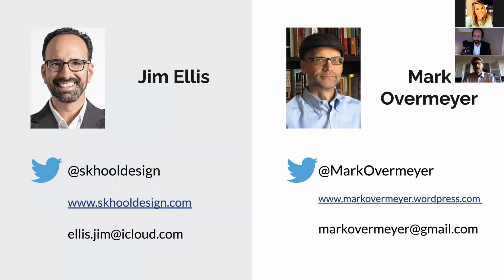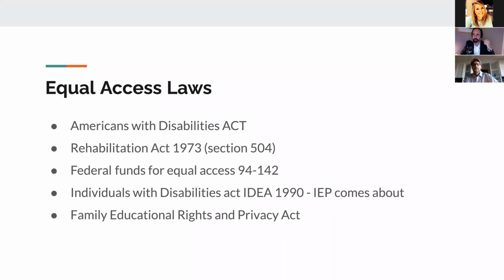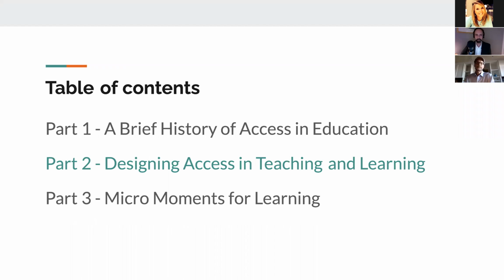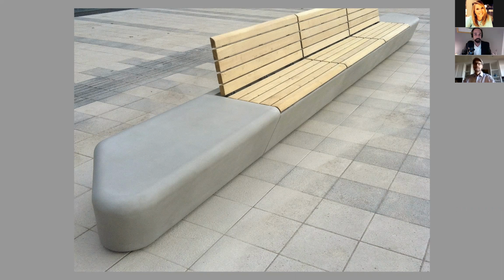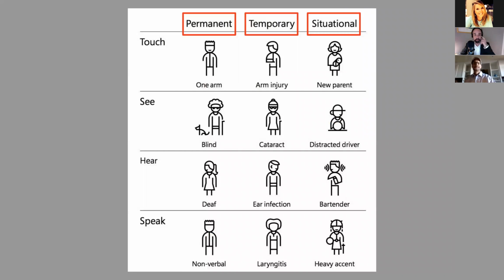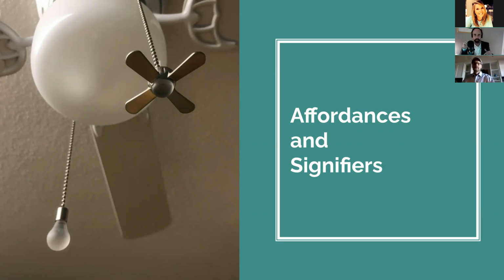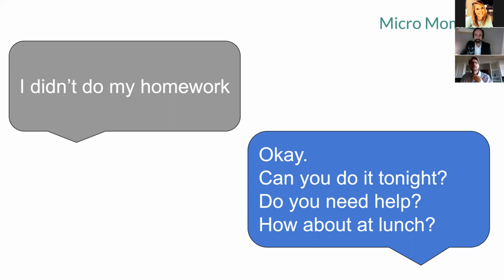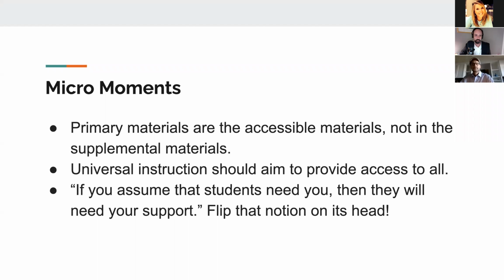ACCESS TO LEARNING AND LITERACY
FACILITATED BY:
JIM ELLIS &
MARK OVERMEYER